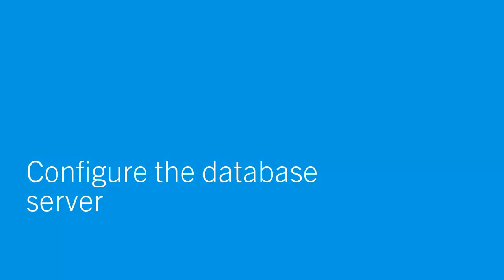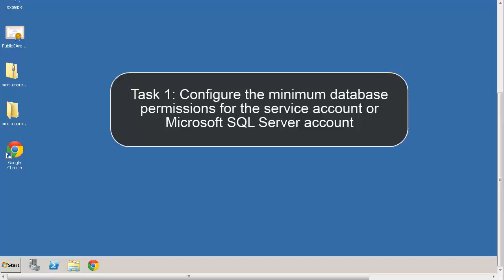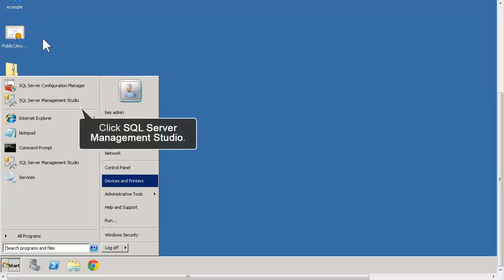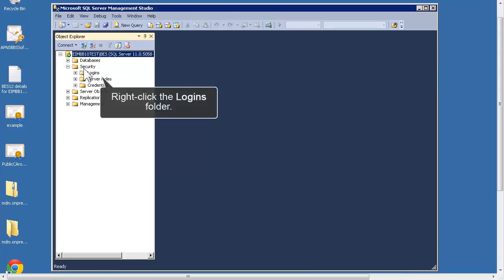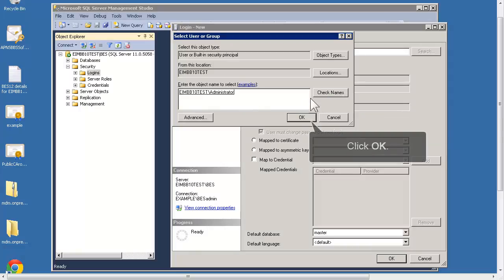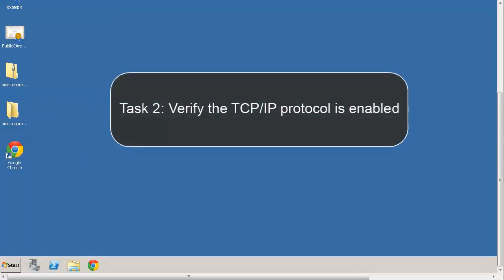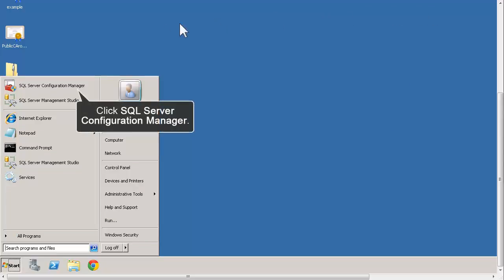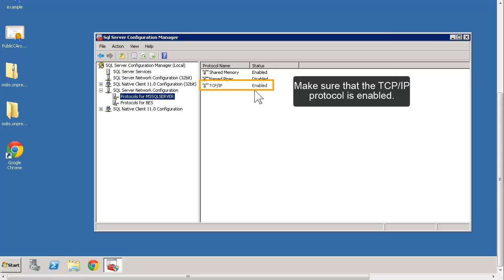Configure the database server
This video shows step-by-step instructions on how to configure the database server when the administrator selects a Microsoft® SQL Server® account to install BES12.